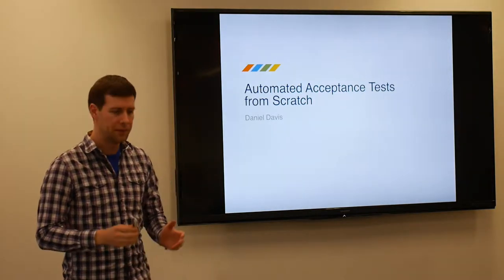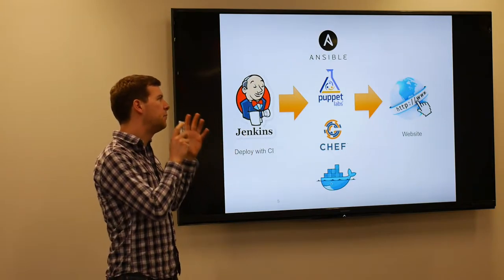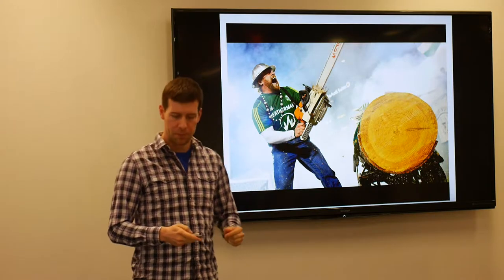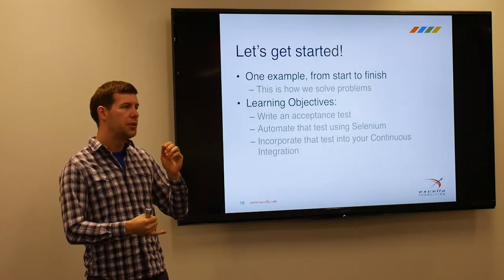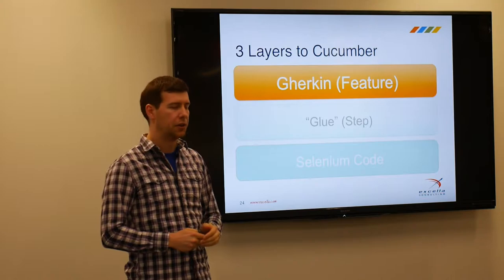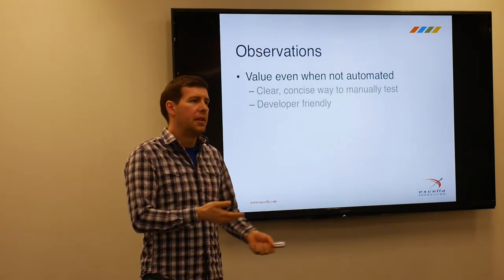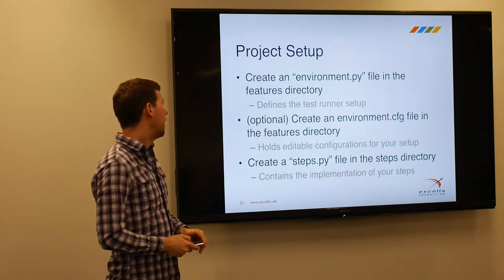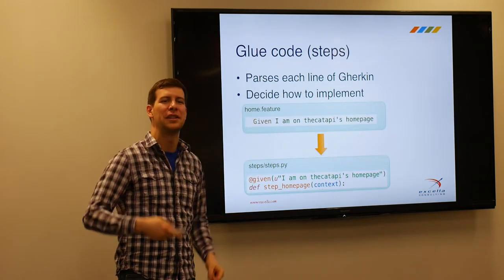Automated Acceptance Testing from Scratch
On March 18th, 2015 Excella's Dan Davis presented Automated Acceptance Testing from Scratch to the DC Tech Talk Meetup.